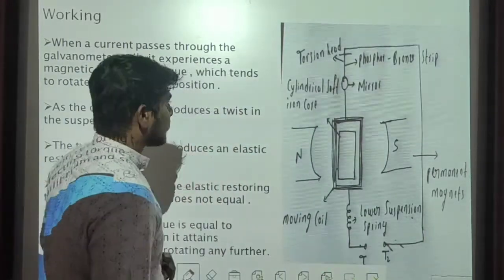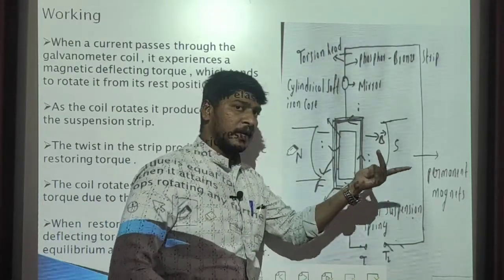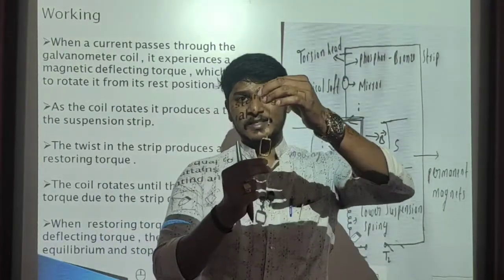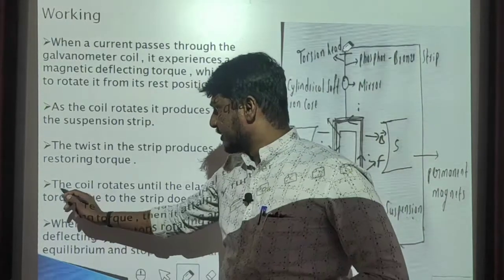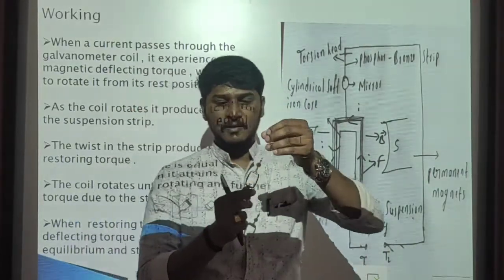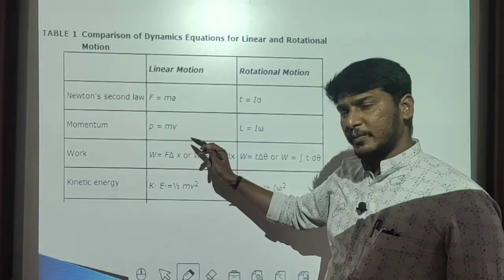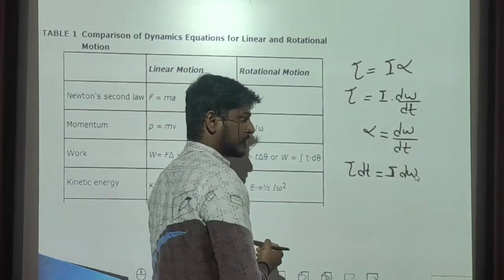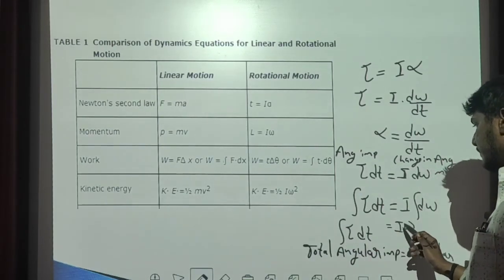Working of Ballistic Galvanometer